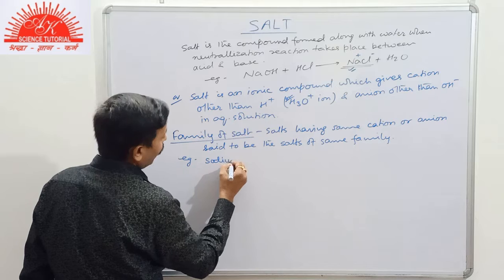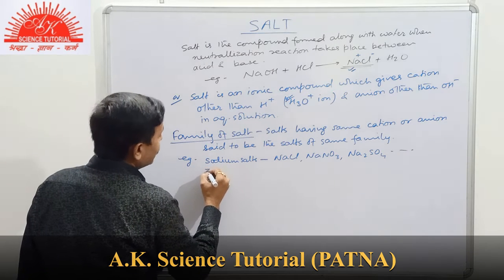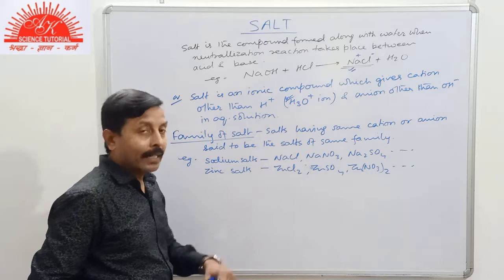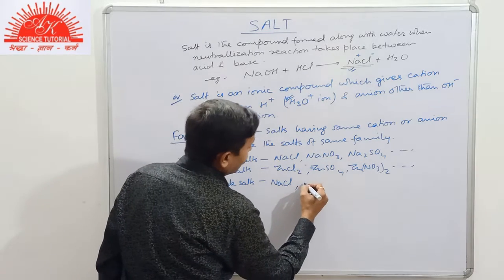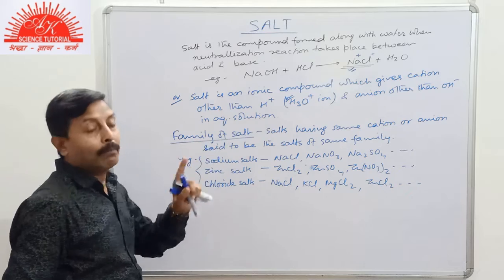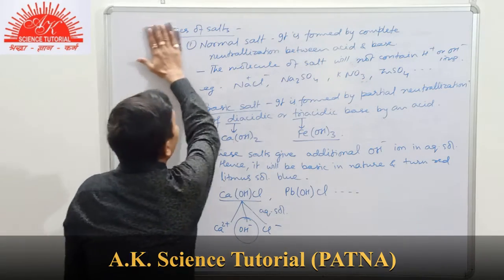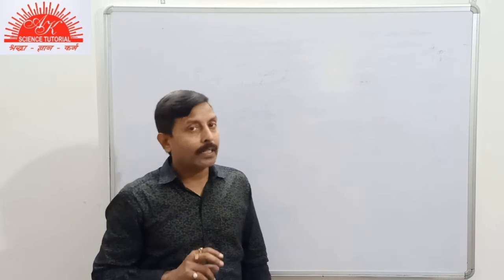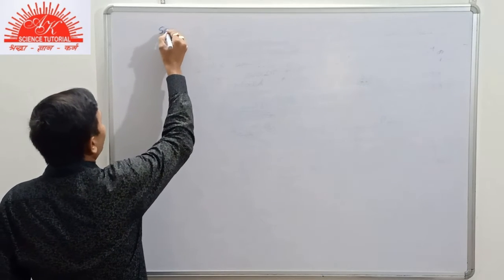Salt - 1 | CBSE 10 | CHEMISTRY | Introduction and properties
Dear students in this video Ajay Sir, from A. K. Science Tutorial, Patna explains Salt and its properties.